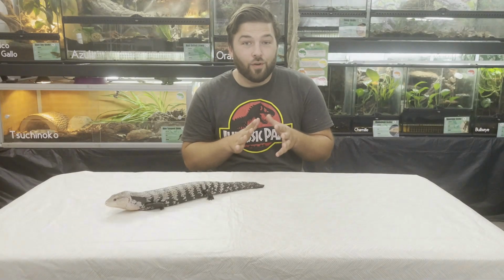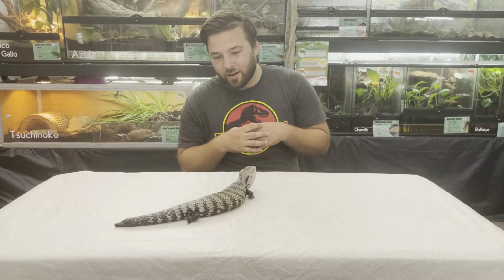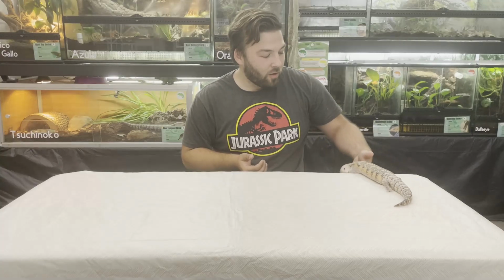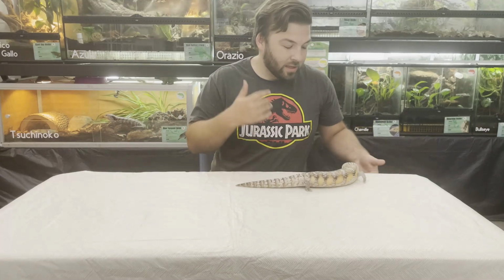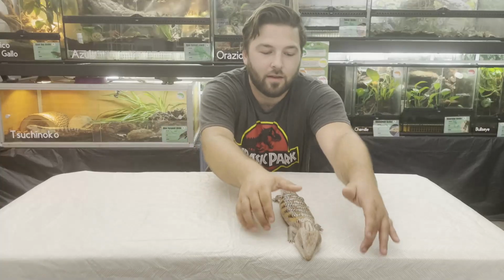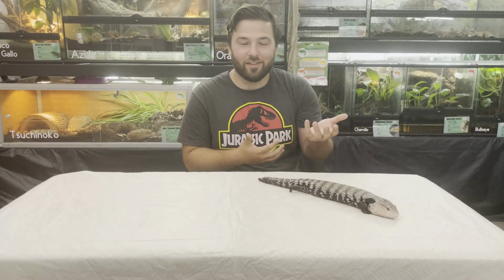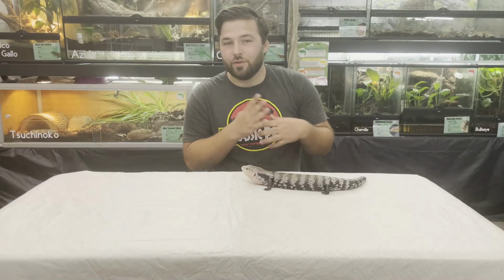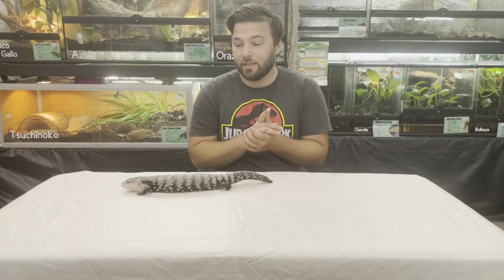Australian VS Indonesian Blue Tongues - What's the Difference?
In the reptile industry Blue Tongue Skinks make amazing pets, but how are you to know which blue tongue works best for you? Today we talk about the differences and why they might be better than you think!